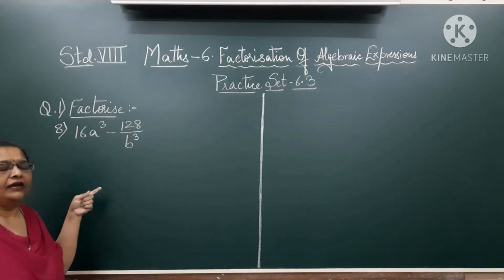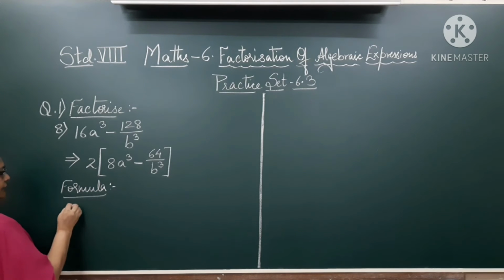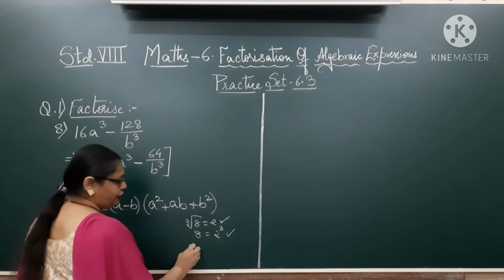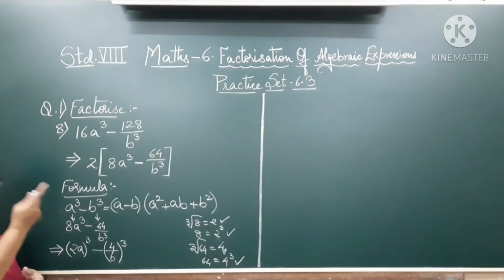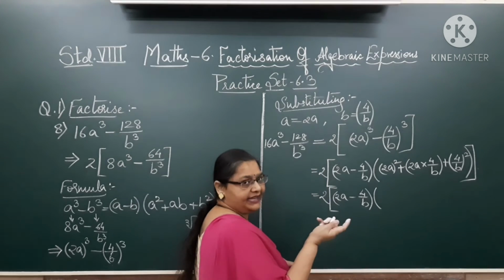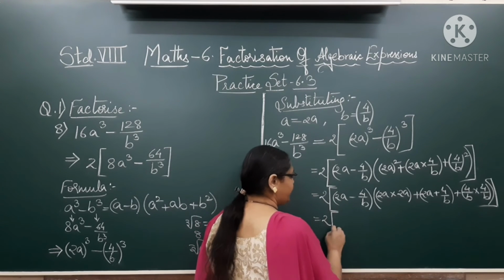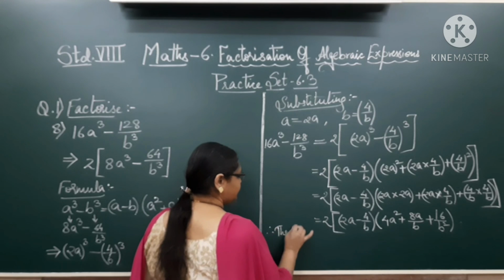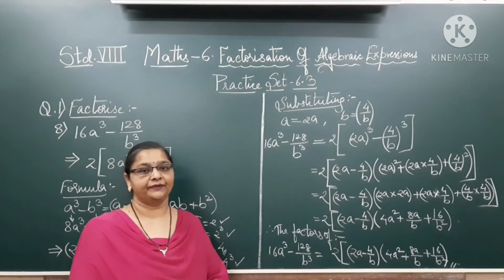Std.8 Maths - L.6 Factorisation of Algebraic Expressions - Practice Set 6.3 ( Part 5)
Practice Set - 6.3...Q.1 Factorise  - 8.
This content is based on Maharashtra State Board Syllabus.